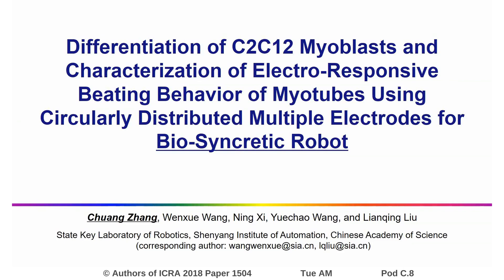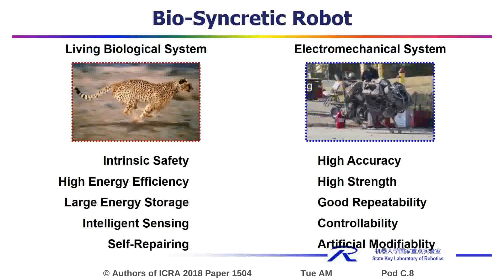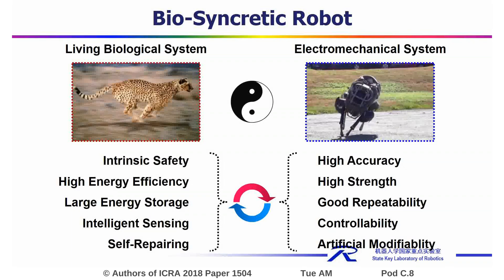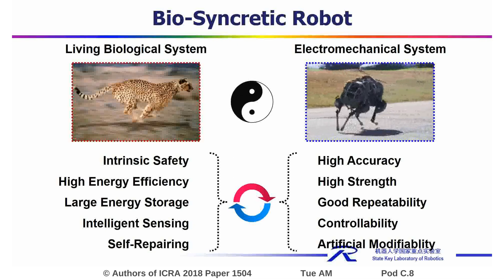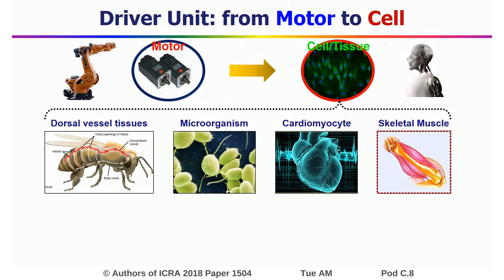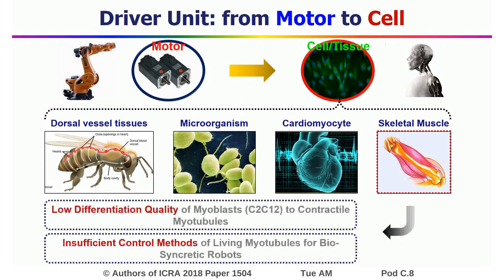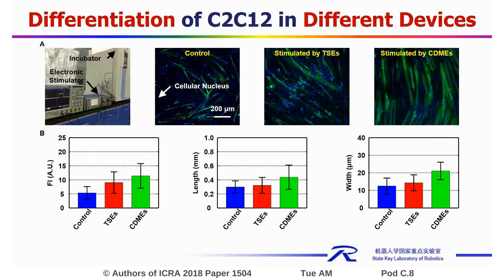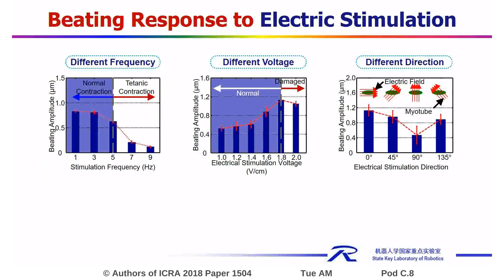Differentiation of C2C12 Myoblasts and Characterization of Electro-Responsive Beating Behavior of My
Interactive Session Tue AM Pod C.8
Authors: Zhang, Chuang; Wang, Wenxue; Xi, Ning; Wang, Yuechao; Liu, Lianqing
Title: Differentiation of C2C12 Myoblasts and Characterization of Electro-Responsive Beating Behavior of Myotubes Using Circularly Distributed Multiple Electrodes for Bio-Syncretic Robot

Abstract:
Bio-syncretic robots, consisting of living biological materials and traditional electromechanical systems, have attracted lots of attention due to the potentialities of self-sensing, self-actuation and self-repairing with intrinsic safety and high energy conversion efficiency. However, most of current researches focus on the movement of the devices, and have ignored the study on the control of actuation unit cells, which is as important as motors for traditional electromechanical robots. In this work, the effects of cell culturing time, seeding concentration and functional drugs (cytochalasin and adrenalin) on contractile frequency and force strength of cardiomyocytes have been studied using scanning ion conductance microscope (SICM) and arrays of micro-pillars made of PDMS. This work will lay the foundation for the further study of quantitatively control of bio-syncretic robots actuated by cardiomyocytes and is also meaningful for the development of cytology, medicine, and clinical science.